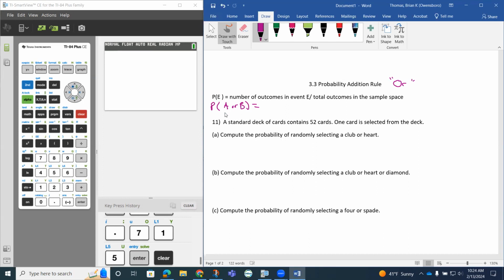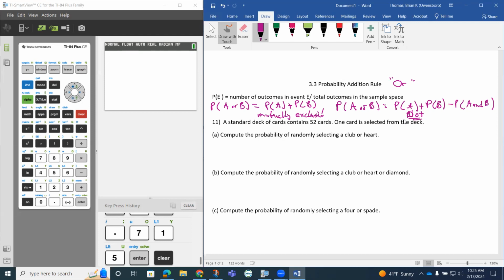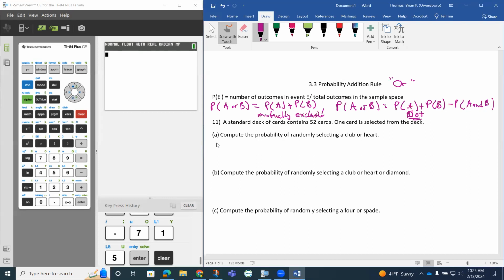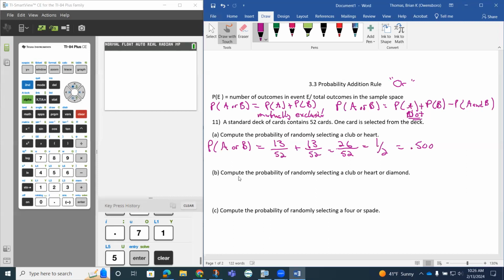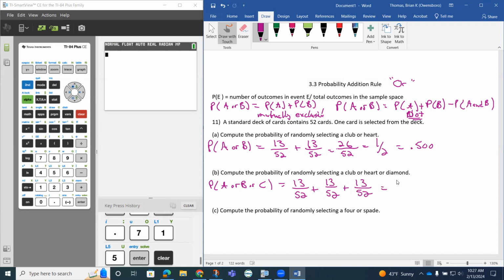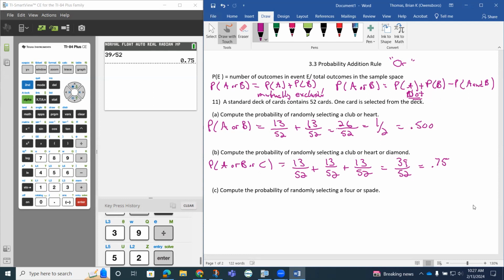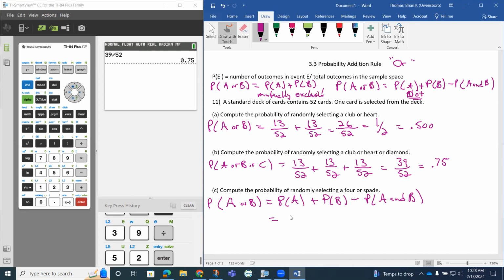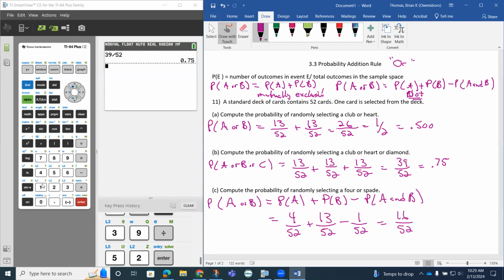U2 3.3 Q11 STA 220